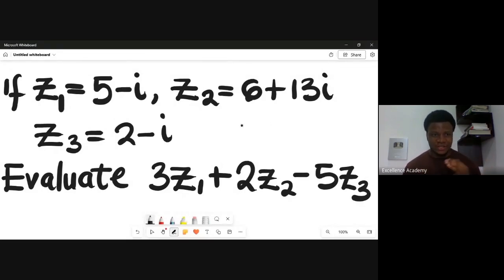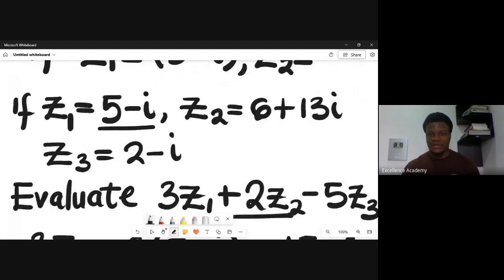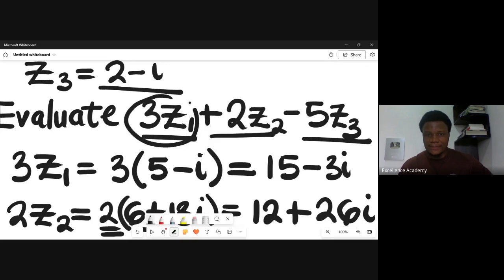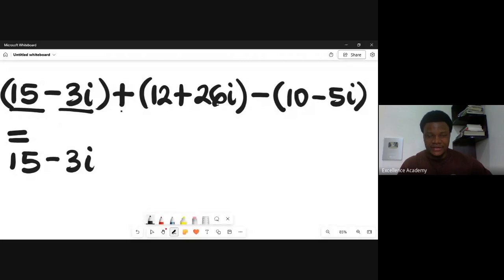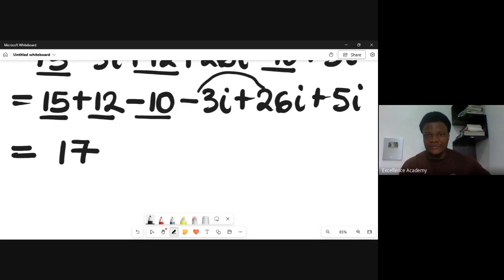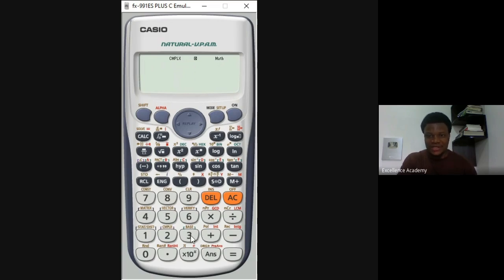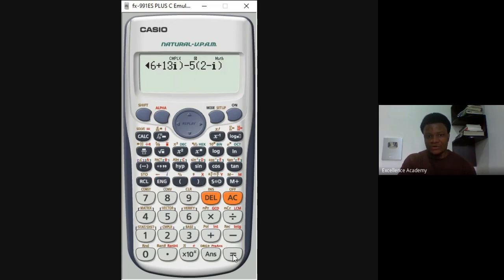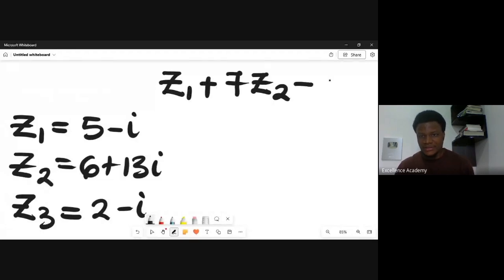Complex Numbers Example and Solution using a Calculator Casio FX-991ES Plus Tutorial Video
This video teaches how to solve problems on complex numbers with examples using just a calculator. It shows how to use the Casio-FX 991ES plus calculator to do Calculations like the multiplication, addition and subtraction of Complex Numbers.